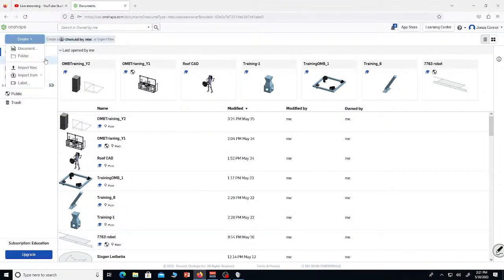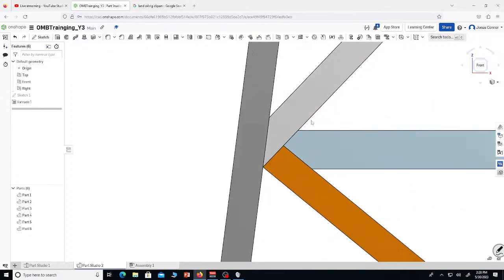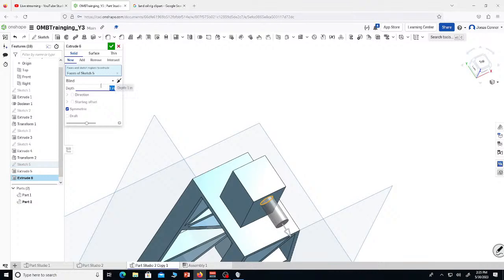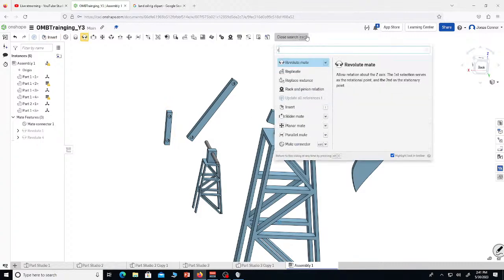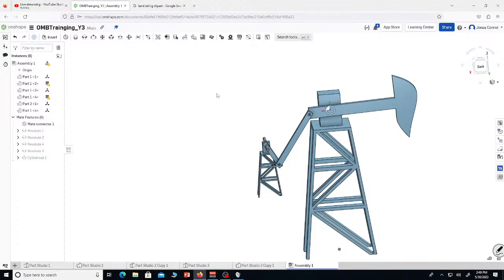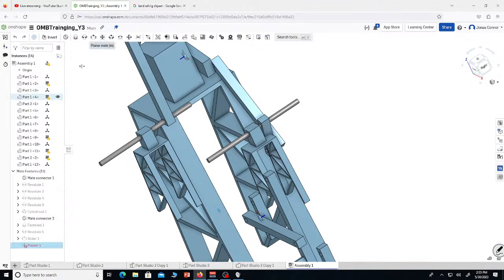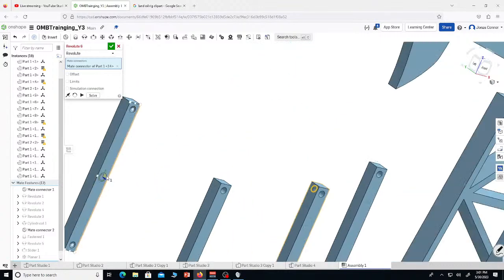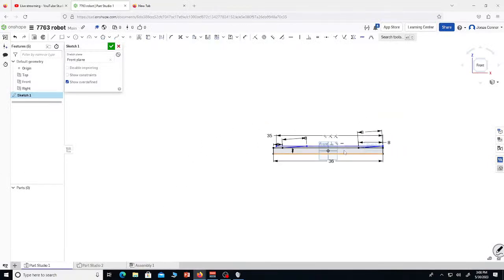Jonas's CAD CLASS; EP.3; Intro to Assemblies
We go over some 3D modelling stuff, then begin to discuss mating and making simple assemblies and editing said assemblies.
0:00 setup
14:00 Lesson begins